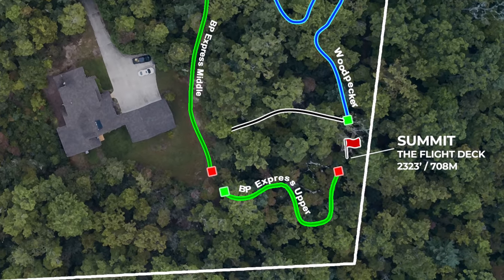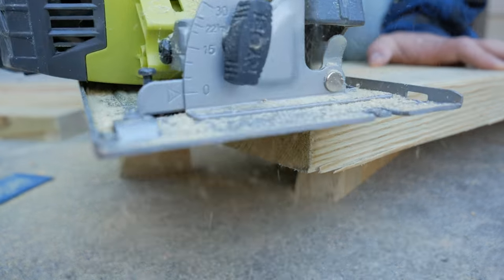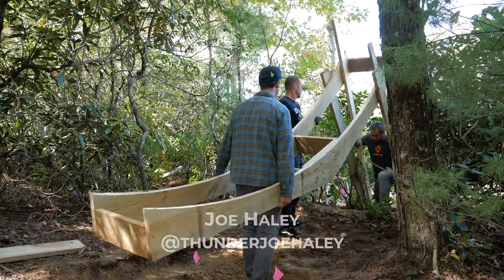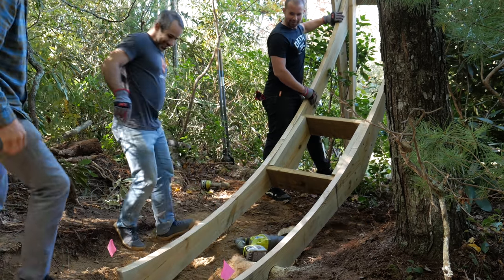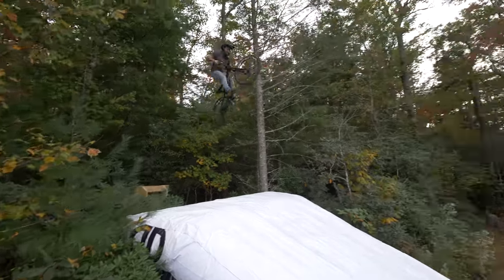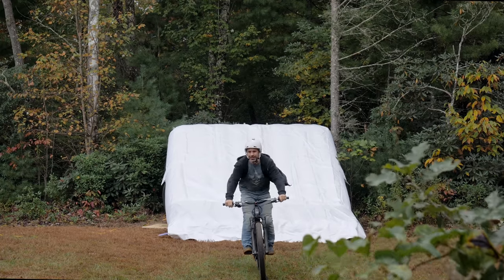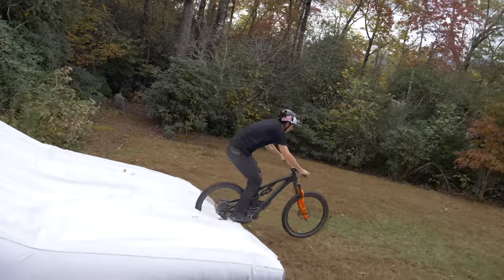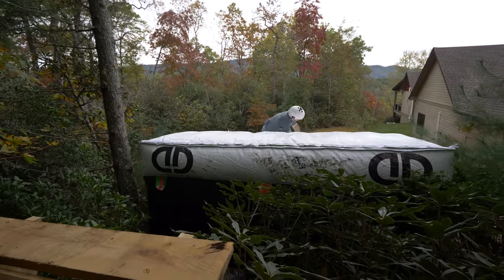Building a Hidden Backyard Bike Jump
So far, we haven't built anything on Berm Peak that rivals even the picnic table on Berm Creek. Today, we're getting back on track. Buckle up for this very fun home improvement project.

The dimensions of the lip ended up being
height 5' 6" / 1.7m
radius 10' 6" / 3.2m

My airbag is the Nextstep Lander by DD Airbags. I haven't used it long enough to say whether it's durable, reliable, etc. yet. Once I've used it for a little bit I'll review it. So far, so good!

Advertising disclosure: All of these videos contain products, logos, or mentions associated with Diamondback Bicycles, Box Components, and Slime Sealant.